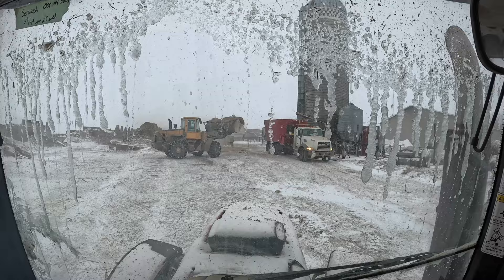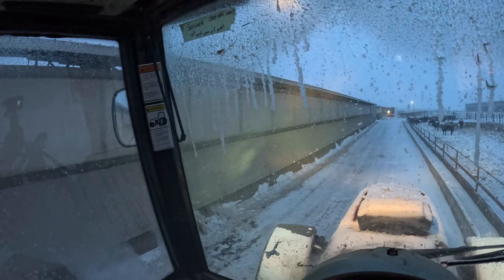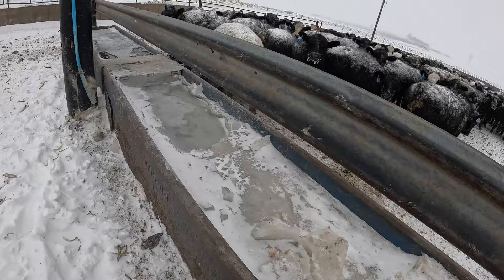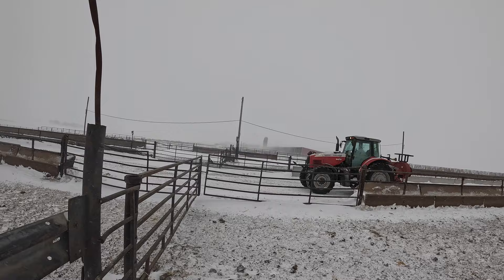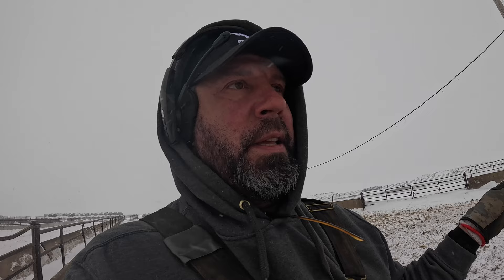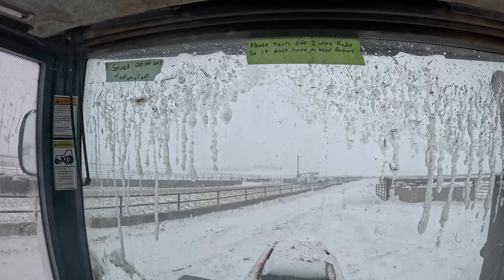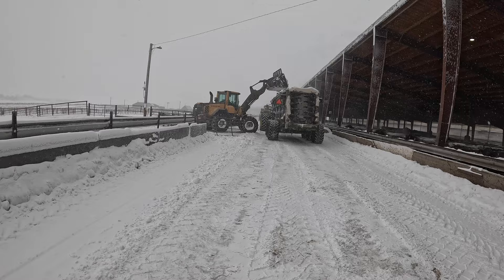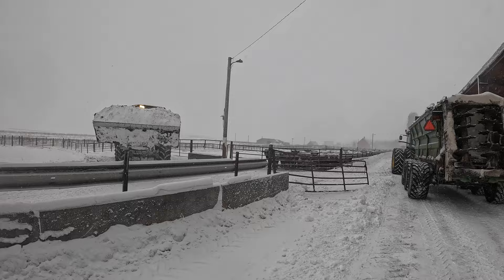IOF The Cattle Drive #3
snow removal, cattle drive